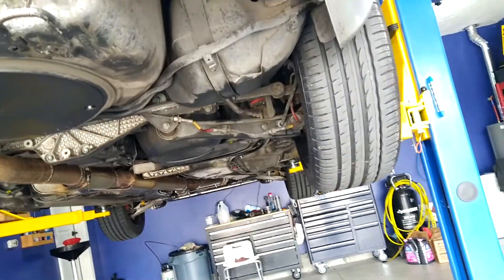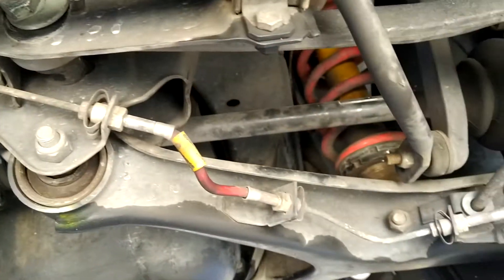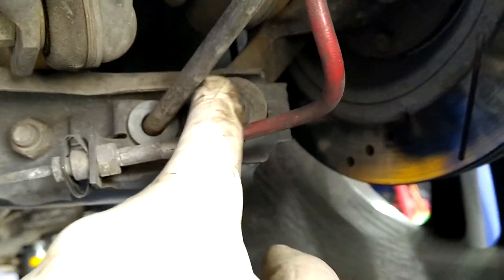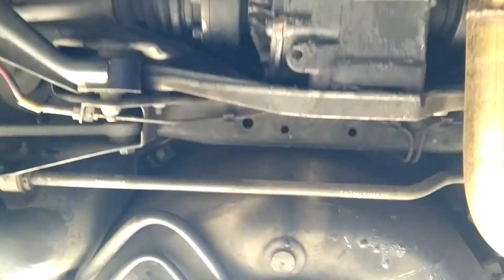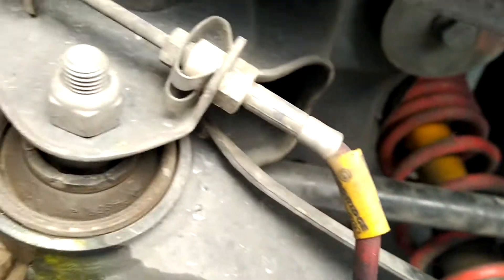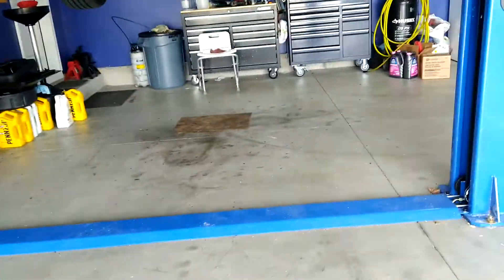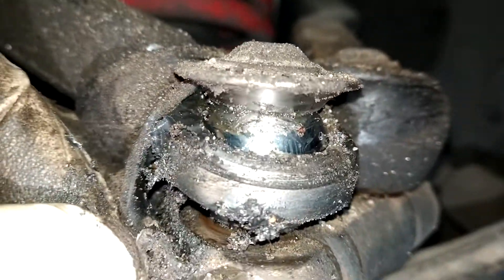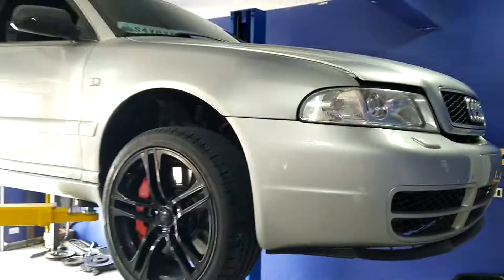B5 S4 rear subframe evaluation